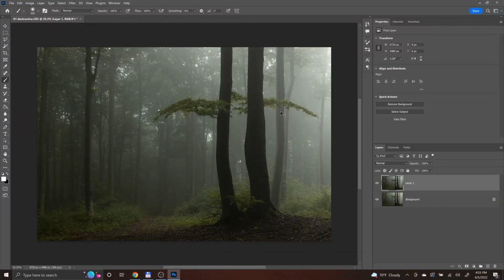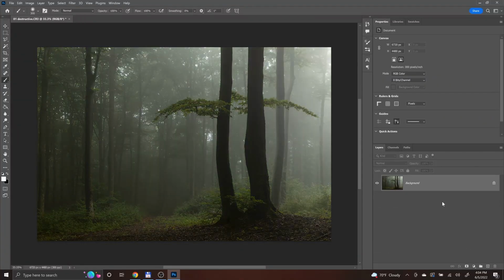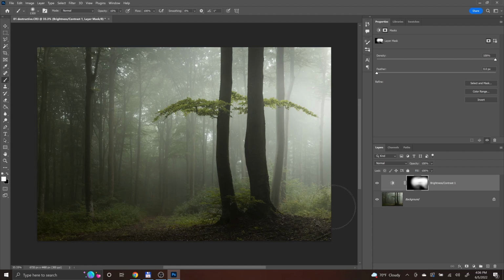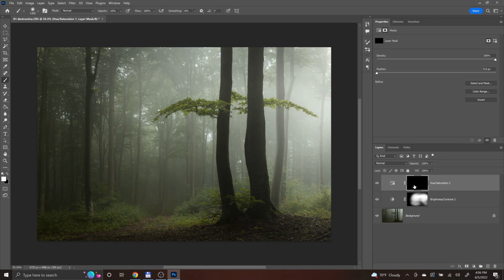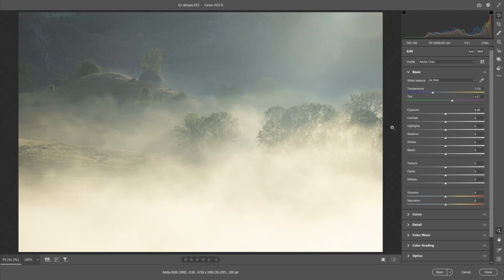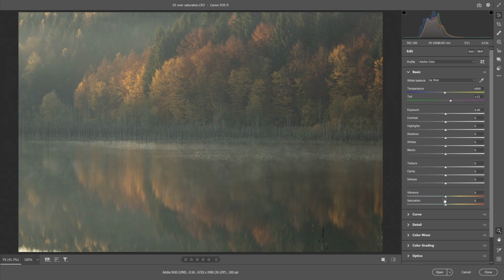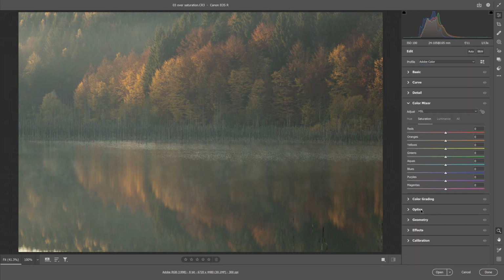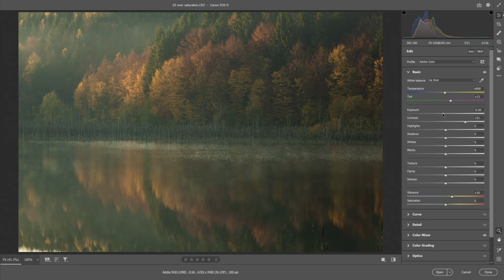I can't Believe Photographers are Still Making these 3 Editing Mistakes: Do You?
My Landscape Photography E-Book and Workshops

Canon EOS 6D
Canon 6D MK II
Canon EOS 5D MKII
Sigma Art 24-105mm
Canon 70-200mm F4 IS L
Canon 50mm F1.4
Canon 85mm F1.8
Huion Kamvas Pro 13
Benq SW270C